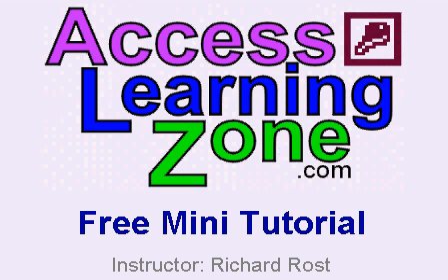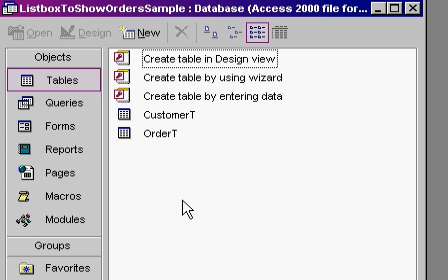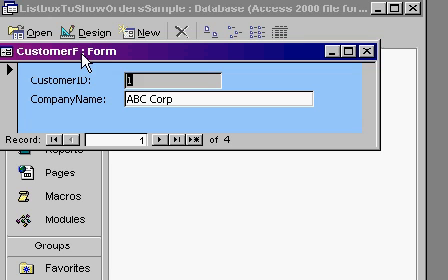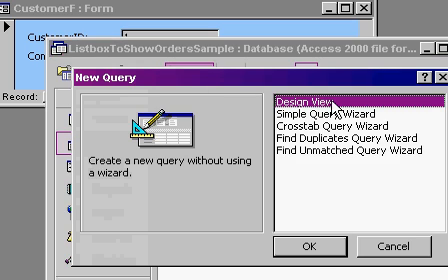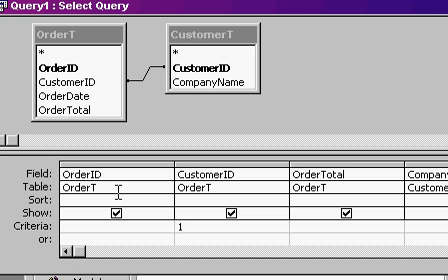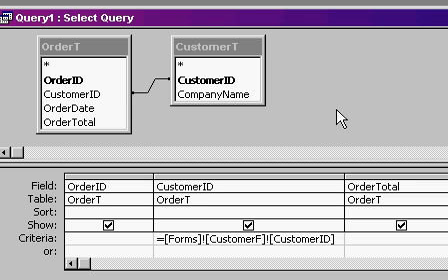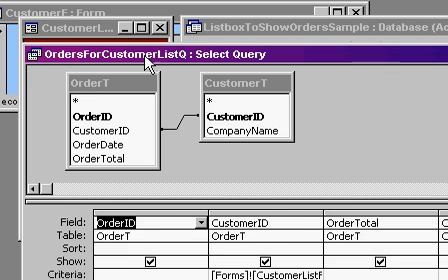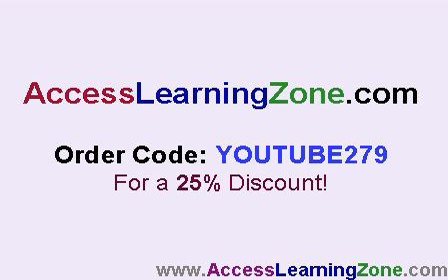Getting a Value from a Form for Query Criteria in MS Access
A question I get asked all the time is how to reference a value on a FORM (like a Customer ID) from another query or report. This video shows you how.